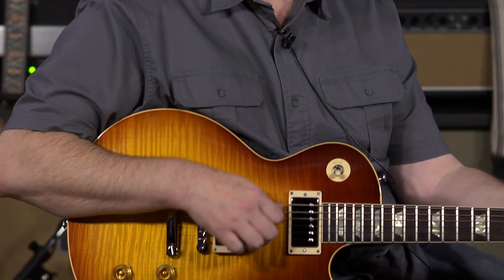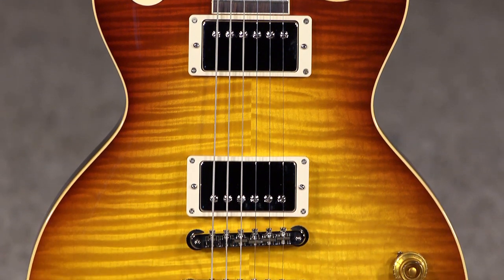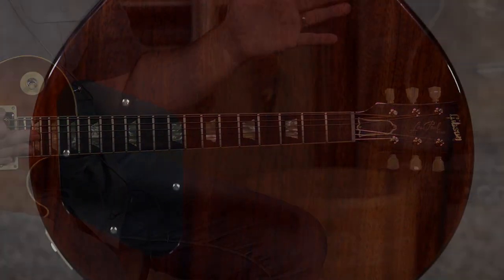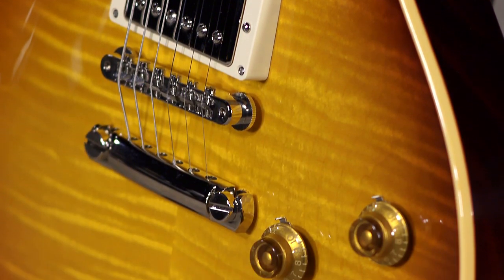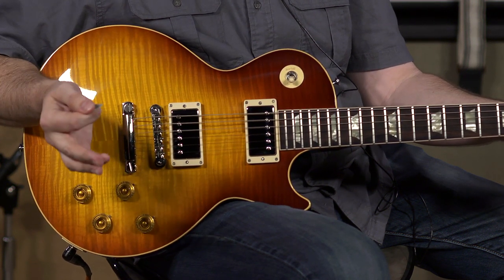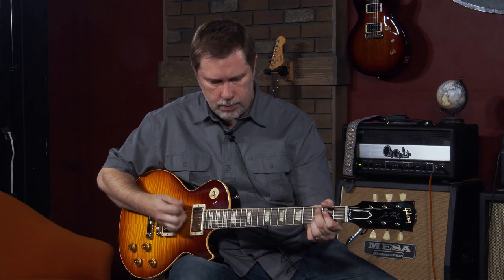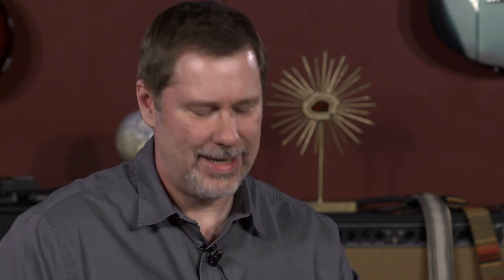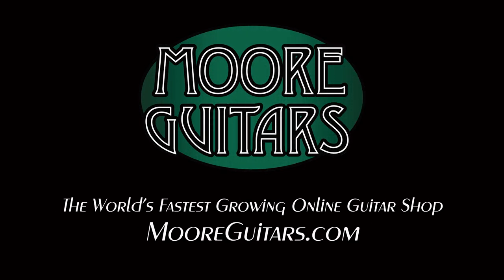Gibson Custom Shop Made 2 Measure '59 Les Paul Standard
The '59 Les Paul is one of the most sought-after guitars ever created. Now, Gibson's Custom Shop allows you to further customize one of the world's rarest guitars, with precise, laser-scanned dimensions from the originals, chemically recreated plastics, and original electronic components. Plus, this one has the prized Carmelita neck carve! The guitar guys here at Moore Guitars had this guitar built through the Custom Shop's M2M (made to measure) program, and if this one doesn't meet your needs (but how could it not?), we can help you build one of your own! Give us a call.